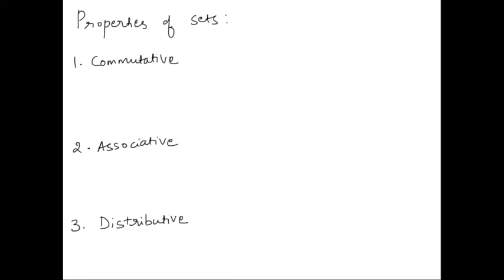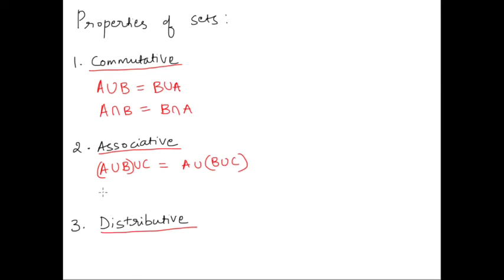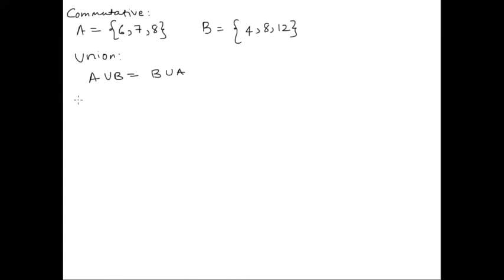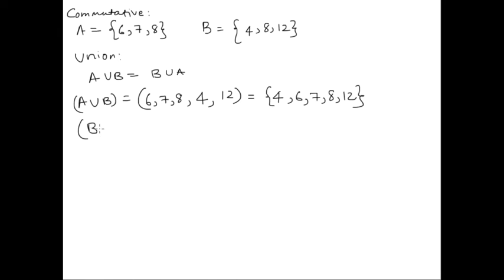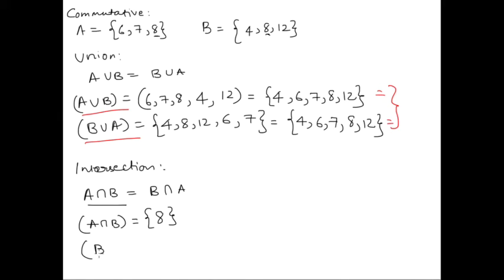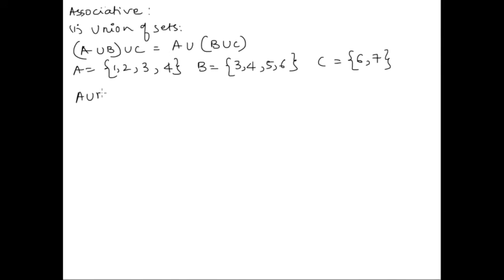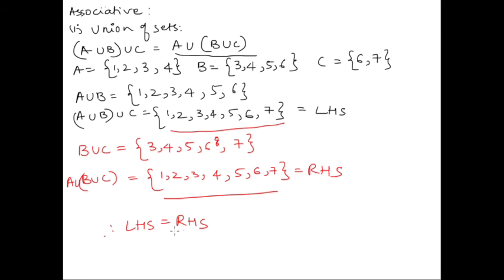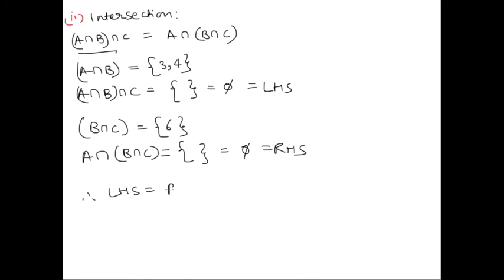Properties of Sets Part 1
In this lecture we will take a look at Commutative and Associative properties of Sets.